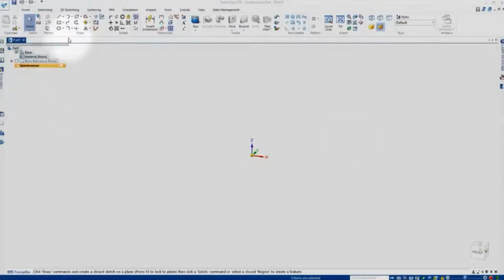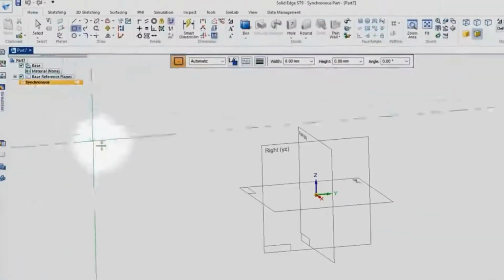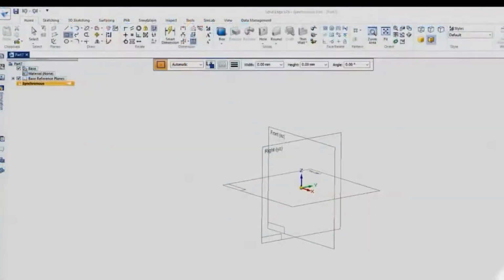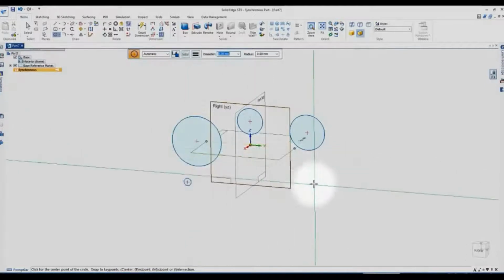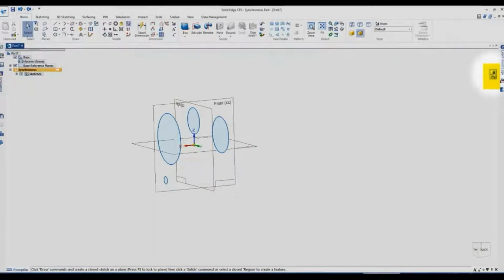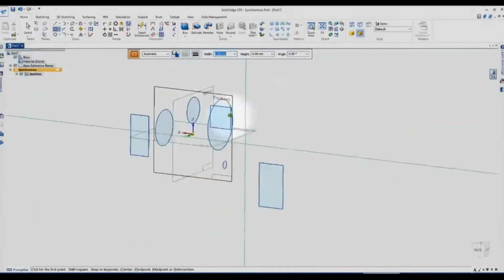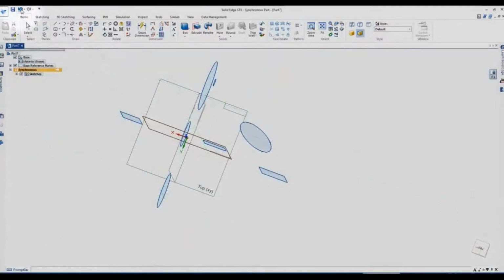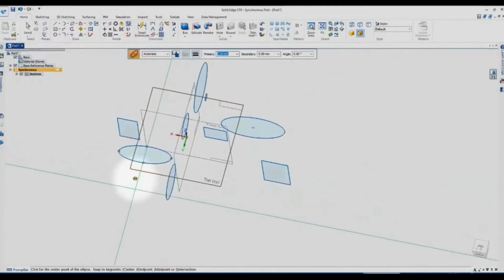Unit-12 Create Reference Planes